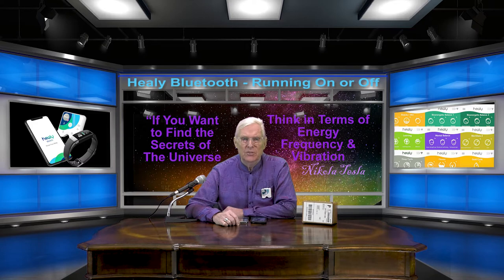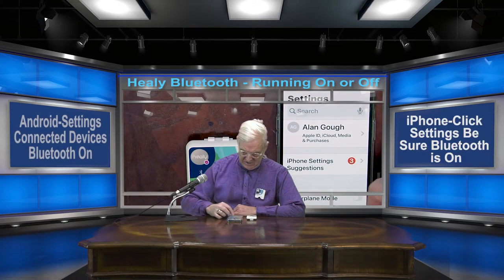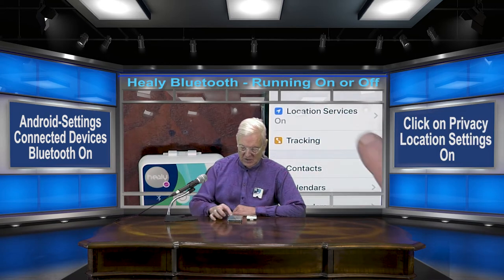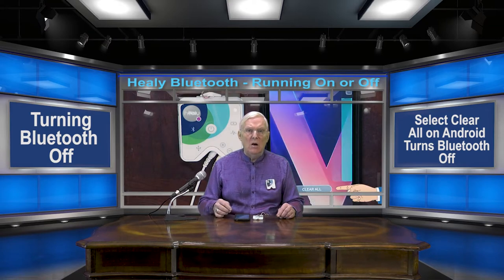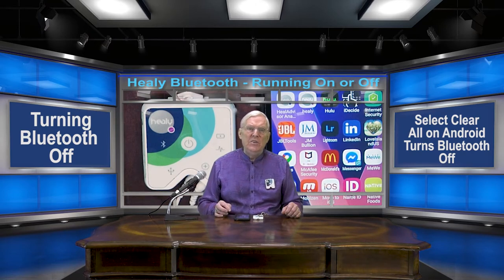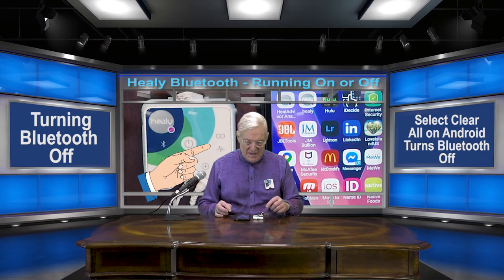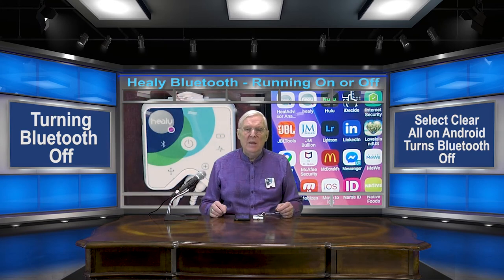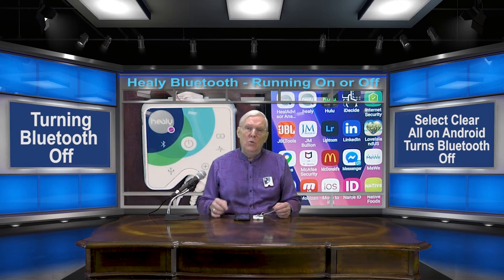Healy, Bluetooth Set-up On-Off Device, Android & iPhone Apps Save $1000 till May 31 Healy Resonance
I created this Healy Bluetooth Set-up first use Video as a starting point to set up your Healy device for the first time. Turning your Bluetooth on and off and still running your Healy app programs is taught here.

Let me guide you through a simple and straightforward video tutorial approach to using your Healy for the First time.

This is another new Healy how-to video that we are adding to our Library, supporting our members-customers.

As a Healy member of mine, you get copies of these videos on your custom website for your business and education use. (see below for more).

HEALY RESONANCE FREE! - Expires May 31, 2021
-Healy Resonance for $1413(save almost $1000). Extra Resonance for FREE introducing 3 people to Healy Resonance. Call Me.
-Healy Holistic Health Plus for $1029 (save $500). Extra Health Plus introducing 3 people to Healy Holistic Health Plus
 -Healy Holistic Health for JUST $513.00 (save $500). Extra Holistic Health introducing 3 people to Healy Holistic Health.

 UPGRADES for Existing Customers & Members
-Upgrade from Healy Gold to Healy Holistic Health Plus at the price of Healy Holistic Health
-Upgrade from Healy Gold to Healy Resonance at the price of Healy Holistic Health Plus
-Upgrade from Healy Holistic Health to Healy Resonance for the price of Healy Holistic Health Plus.

Become a Healy Device, Healy Resonance Networking Partner for FREE for the Best Deals, Healy Resonance networking partner link

Purchase Your Healy  at this link

Healy Store link to purchase Healy

Healy Member Signup page, copy this link and email to members wanting an easy and guided way to signing up to avoid glitches when becoming a Healy World Member.

You get a FREE Web site and videos as a Healy Resonance Members.

Choosing a Healy Device, Healy Resonance Networking Partner, is much more than choosing someone who can ship Healy Devices the fastest to you.

Networking is about team building and supporting and developing your team.

With my extensive network marketing background, I know the importance of providing education, proven sales techniques, and letters I share with you and videos and websites I brand with your own email, phone, and web links to send people directly to your Healy Site.

I offer this content and expertise at no charge to you when you sign up as a Healy Member Resonance Partner.